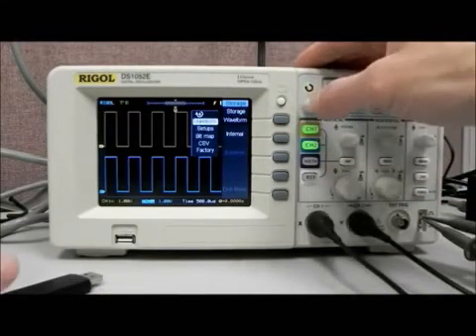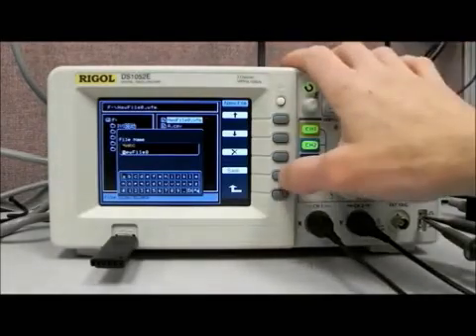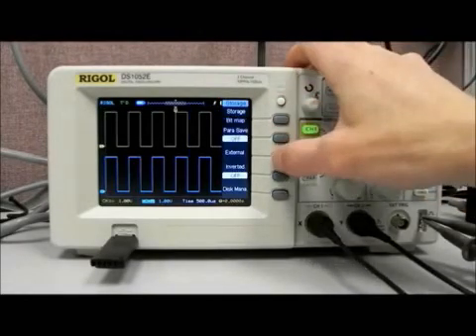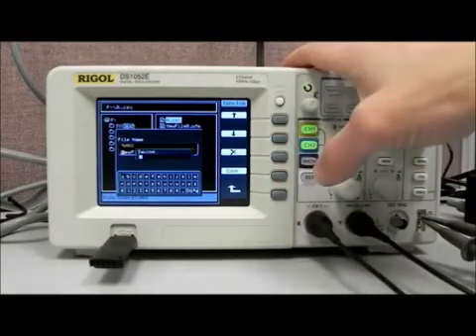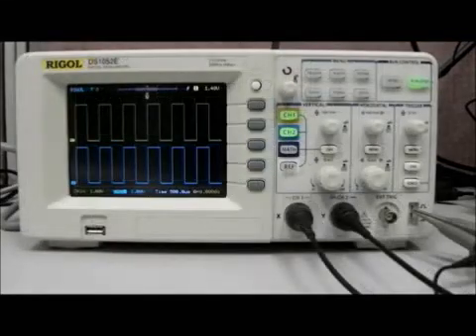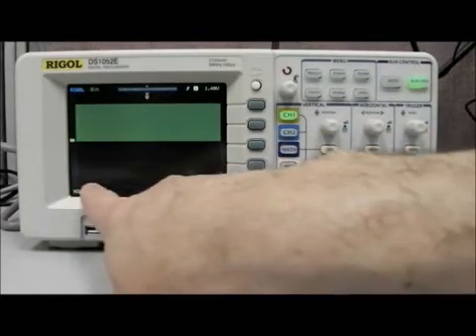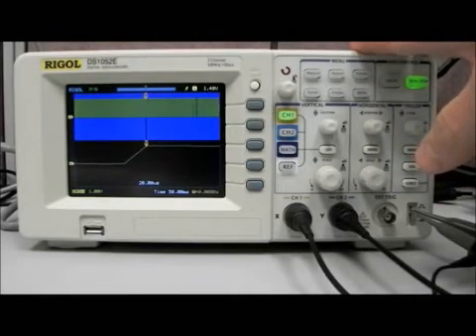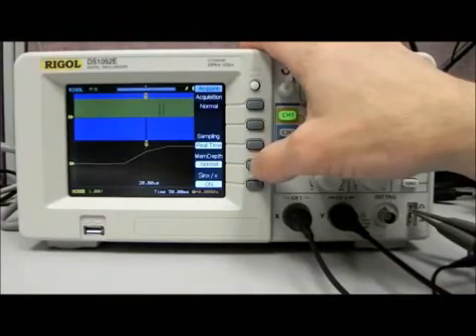Rigol DS1000 Serisi